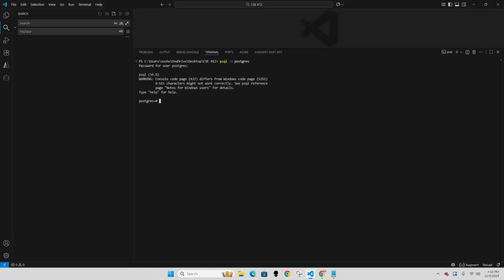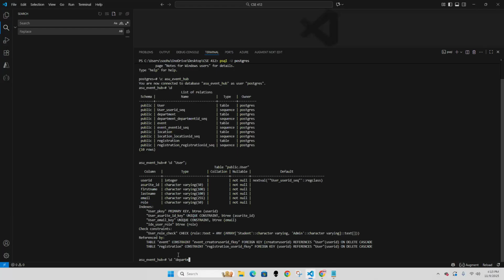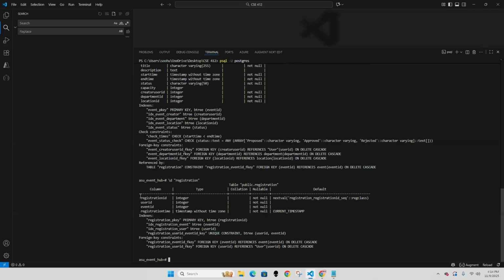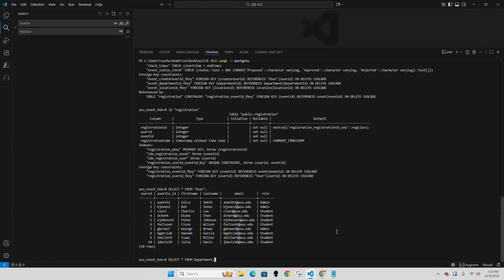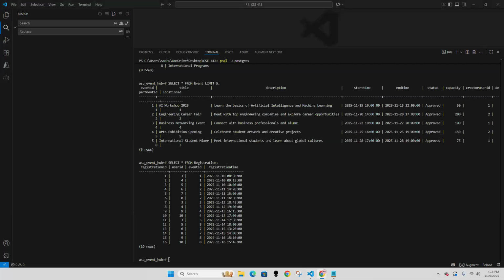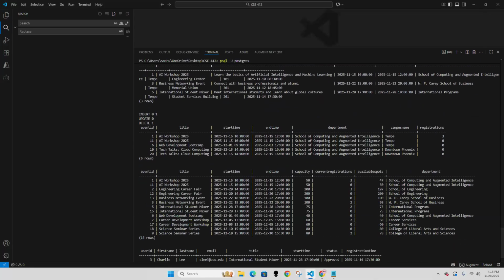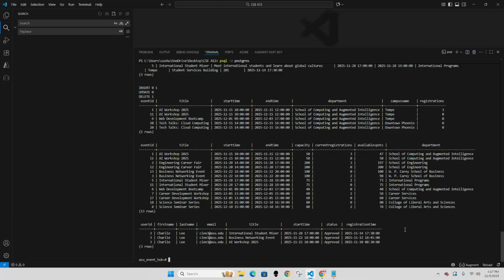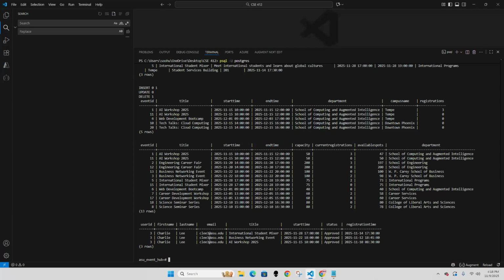CSE 412 ASU Group 14 Phase 2